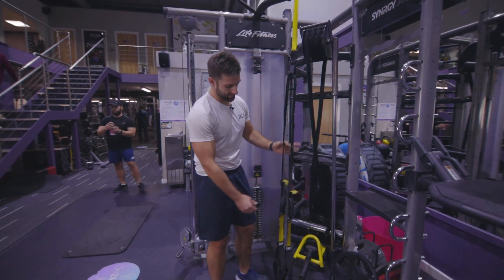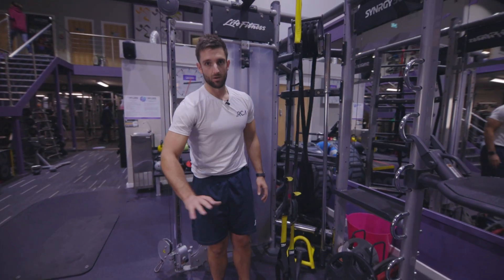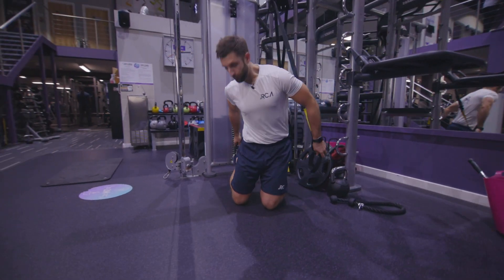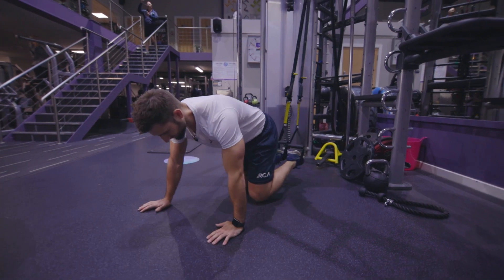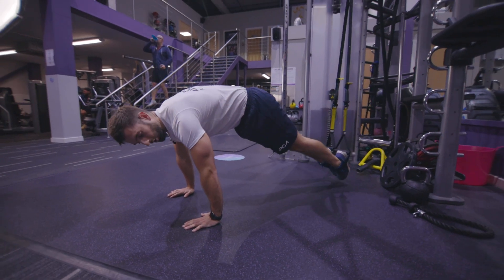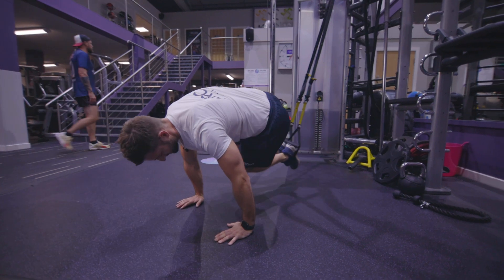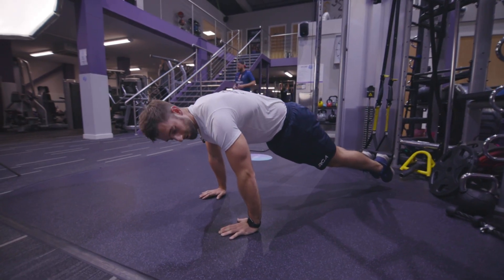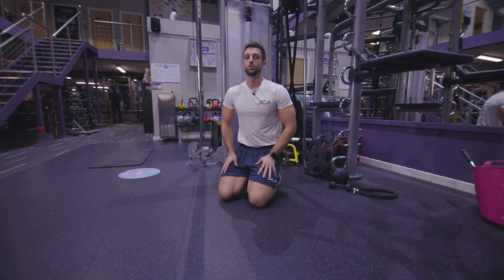TRX Oblique Knee Tucks - RCA Fitness